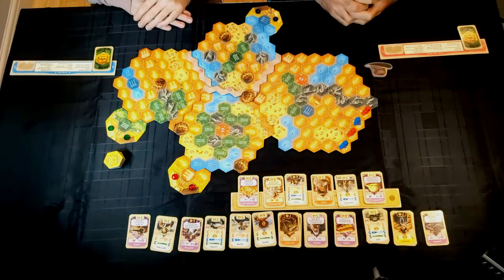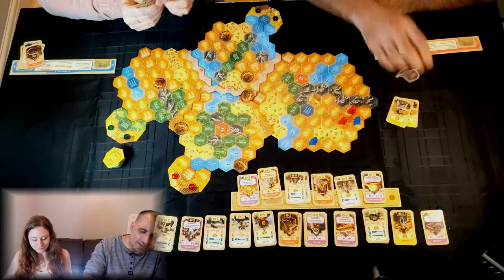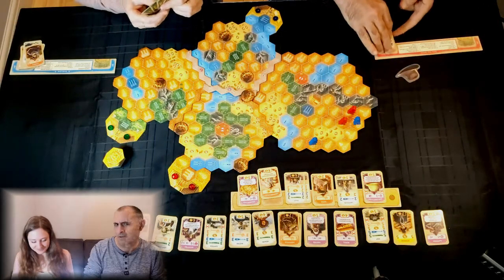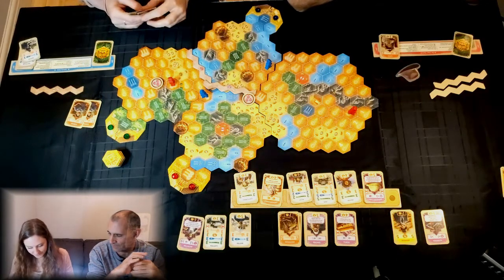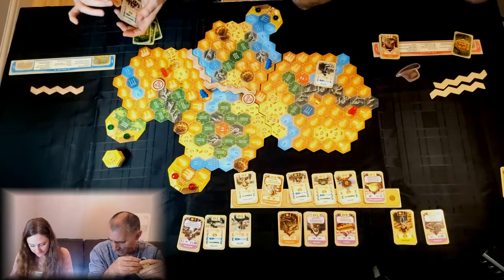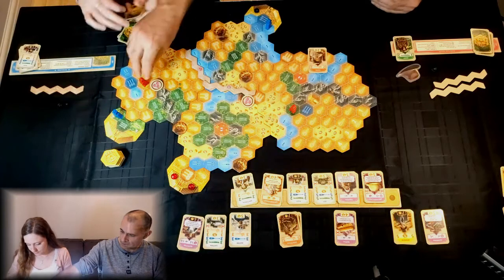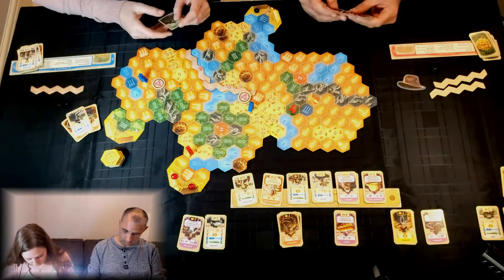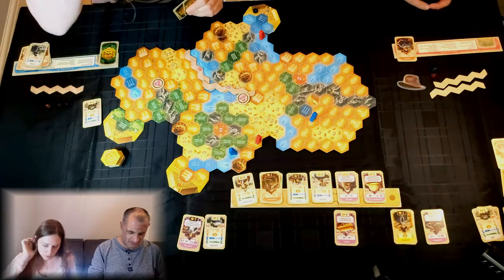Become a Tomb Raider with Eldorado board game from Ravensburger - Playthrough by Ludus Vulpes (A-Z)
This rip roaring race through the jungle to recover lost treasure and open up the golden temples, has pace and adrenaline pulsing. With a deckbuilding mechanic and games almost always close towards the end this game will have most games groups smiling.

Phil takes on Kirsty in the vain hope of catching her up in wins through the board game A - Z.

Eldorado - The quest for the golden temples is a game for 2 - 4 players, designed by the great Reiner Knizia playing in about an hour it will keep you smiling till the end.

We are also on Instagram, Facebook and Twitter...  Just search for Ludus Vulpes.